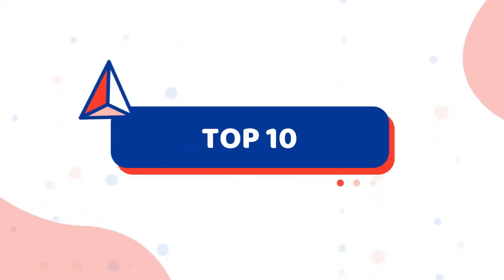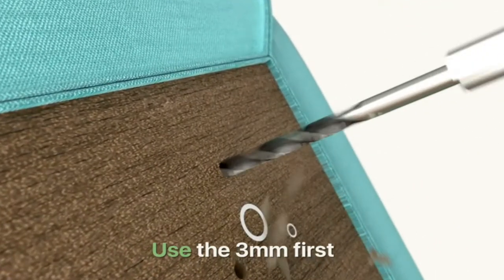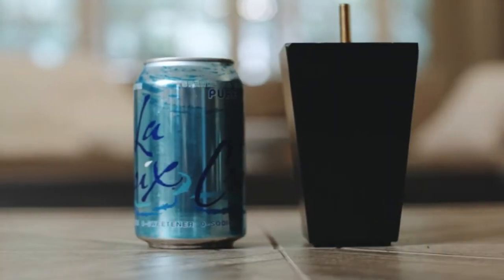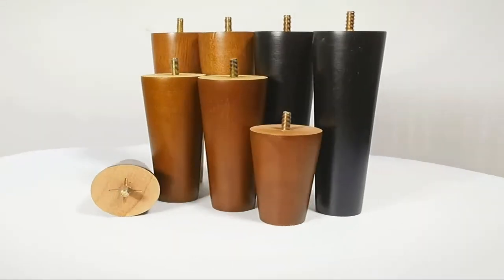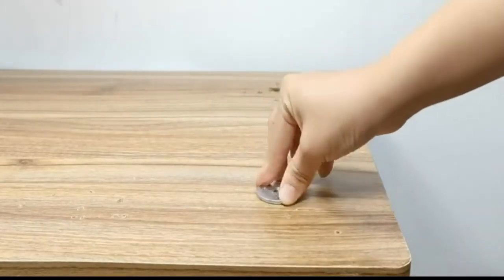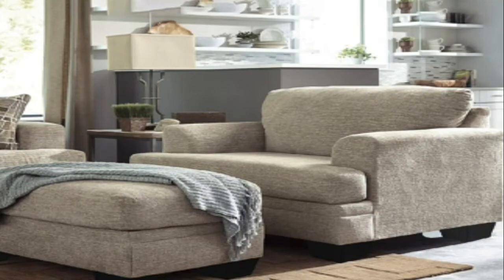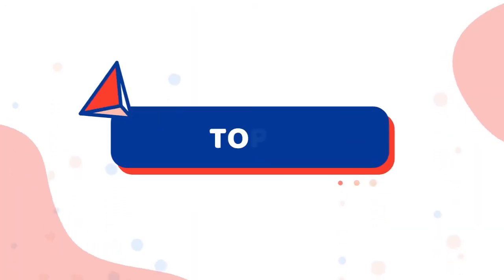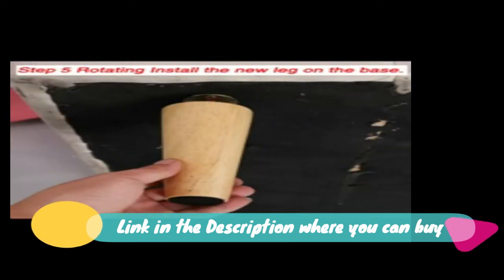Top 10: Best Wood Legs for Furniture 4 inch Sofa Legs 2022 | Square Bed Legs Pack of 4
10 Wood Furniture Legs 3 inch Sofa Legs Pack of 4 Square Couch Legs Amazon US
9 5 Inch - Furniture Legs, 4-Pack – Rubber Wood Legs for Couch, Sofa & Chair – Hardware
Amazon US
8 AORYVIC Wood Legs for Furniture 4 inch Sofa Legs Square Bed Legs Pack of 4
Amazon US
7 Wood Furniture Legs 5 inch - Sofa Legs Set of 4 Square Couch Legs - Espresso Tapered
Amazon US
6 Wood Furniture Legs 3 inch Sofa Legs Pack of 4 Square Couch Legs Amazon US
5 AORYVIC Furniture Legs 4 inch Wood Sofa Legs Brown
Amazon US
4 Sopicoz Sofa Legs 4 inch Plastic Couch Legs Replacement Furniture Legs Pack of 4 for Chair
Amazon US
3 Btibpse 4.7 Inch Wood Furniture Legs Replacement Sofa Couch Chair Amazon US
2 Btibpse 3" Tall Solid Wood Furniture Legs Unfinished Bun Feet for Cabinet Amazon US
1 Wood Furniture Legs 4 Inches, Round Brown Sofa Legs Set of 4,
Amazon US